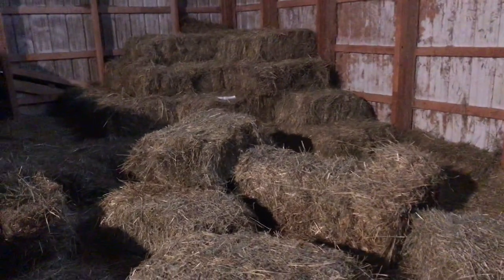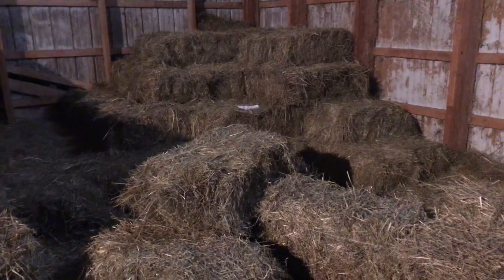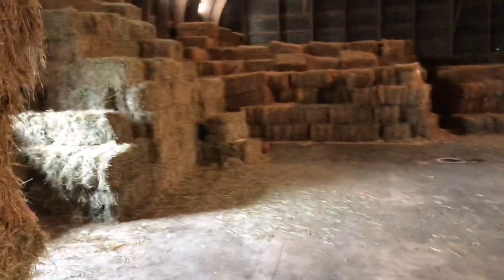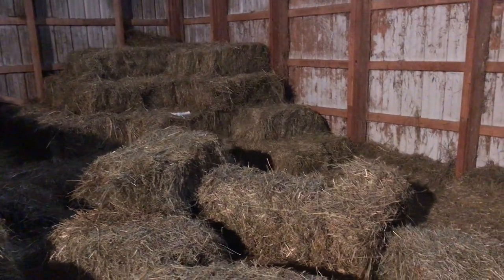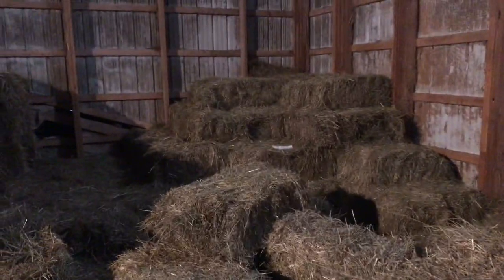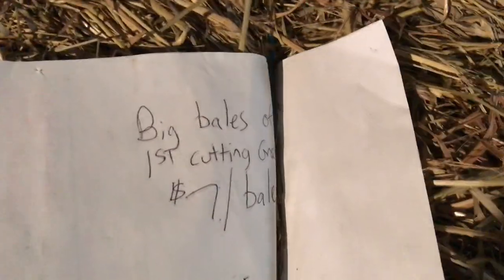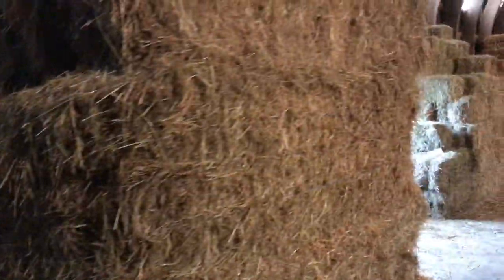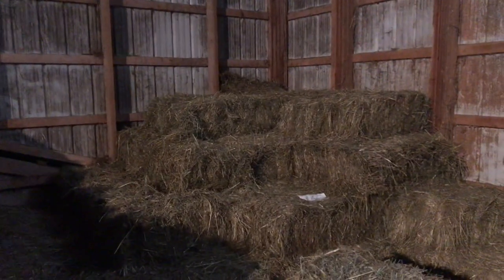Buying Hay for the Livestock - Black Farmer Trucking Lifestyle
Roll that beautiful hay footage.